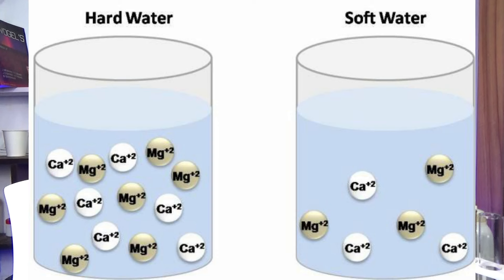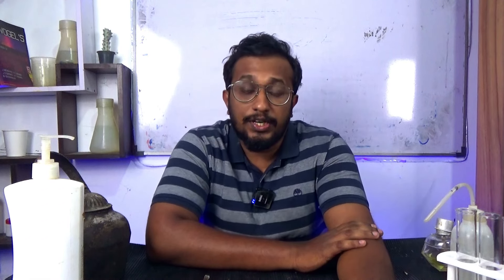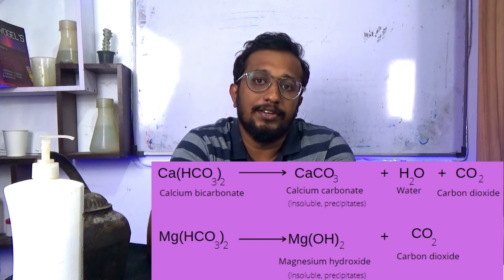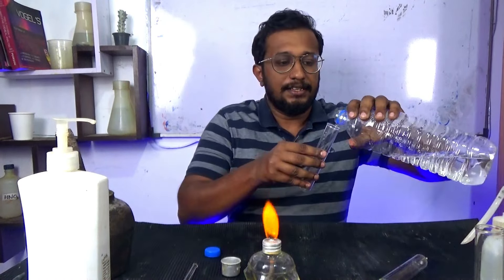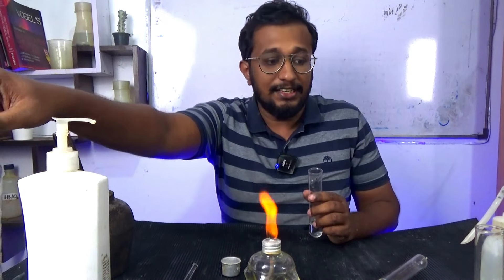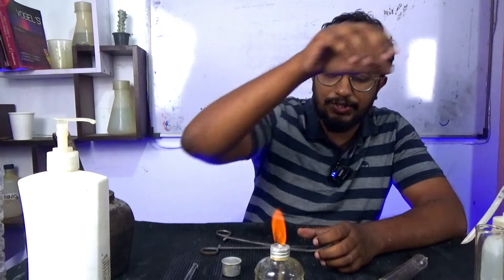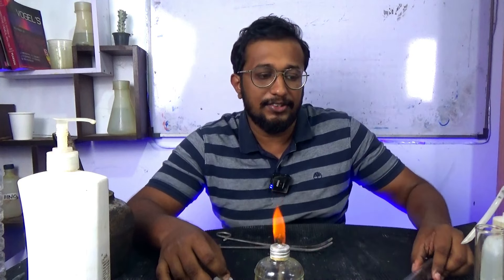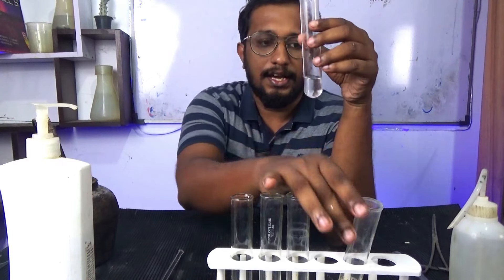කිවුල් වතුර හදුනා ගැනීමට පහසු ක්‍රමයක්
පන්ති පිළිබද වැඩි විස්තර  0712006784(whtasapp)

In this video, we'll dive into the world of hard water and explore its effects on daily life. Hard water, characterized by high mineral content like calcium and magnesium, can pose challenges in households and industries.

In this informative and engaging video, we'll cover:

What hard water is and how it differs from soft water.
The impact of hard water on plumbing systems, appliances, and skin.
Tips and solutions for dealing with hard water, including water softening techniques.
The environmental and economic aspects of hard water management.
Join us as we uncover the science behind hard water and discover practical solutions to tackle its effects.